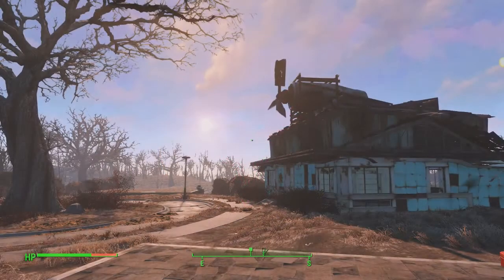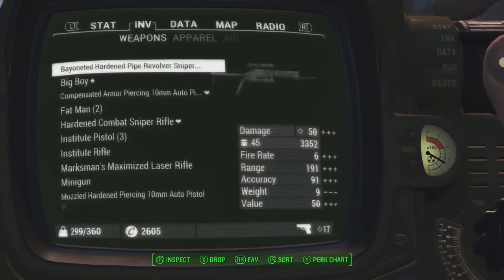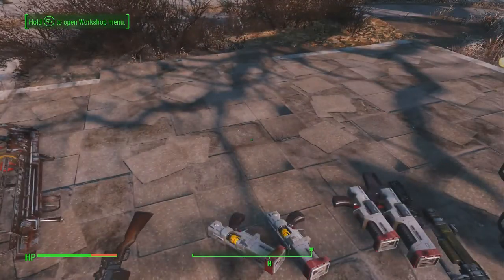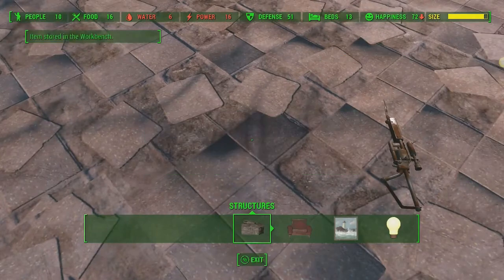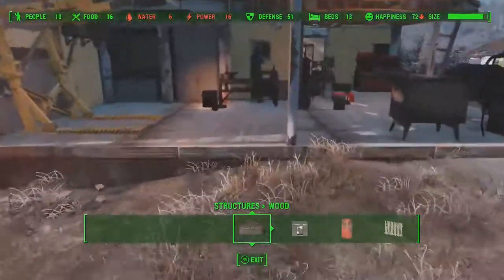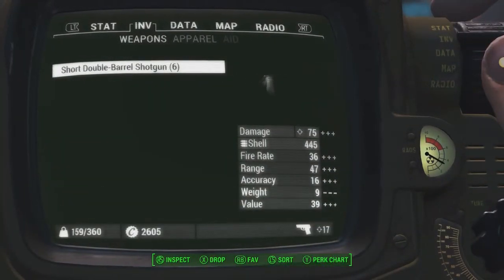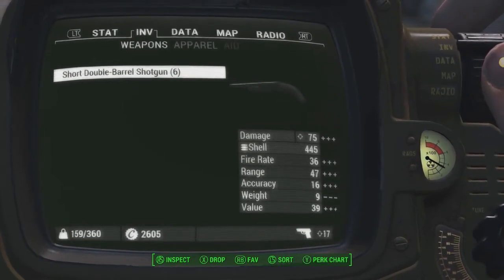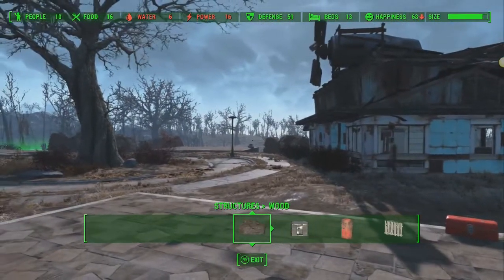Fallout 4 Tips and Tricks: Reduce Settlement Size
In this Tips & Tricks video, we are going to talk about reducing the Settlement size so you can build more.